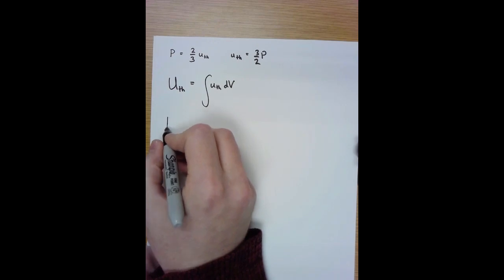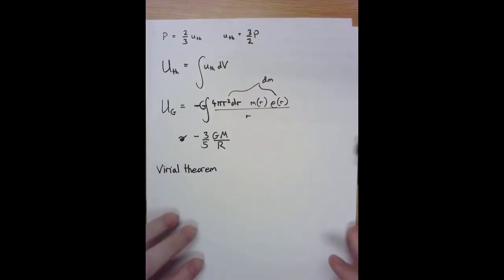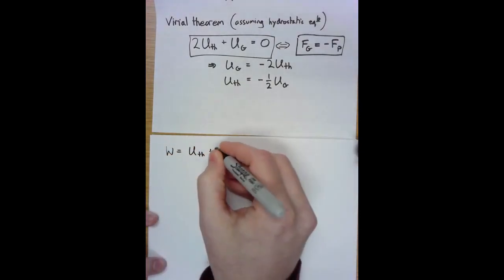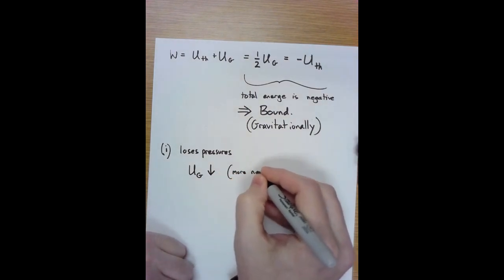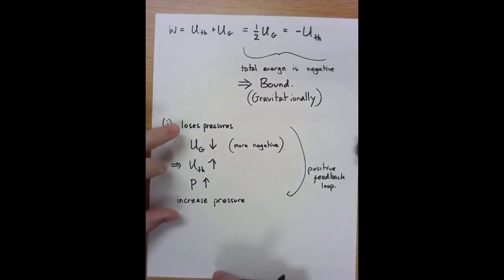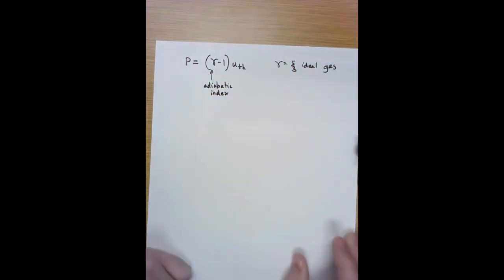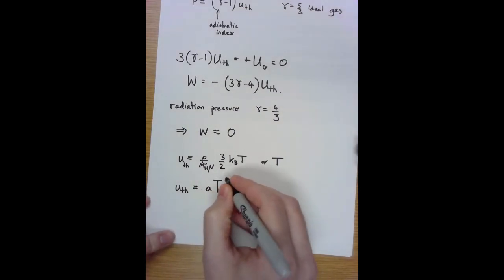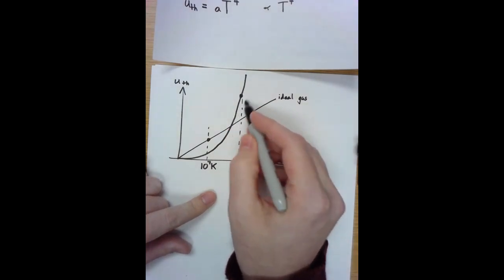AA-U3-W8-ML1 The Virial Theorem